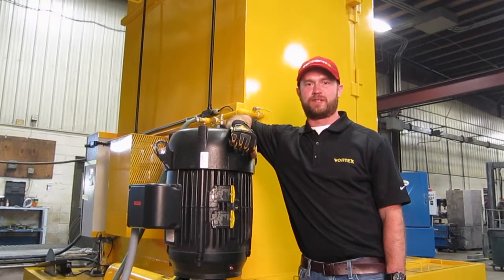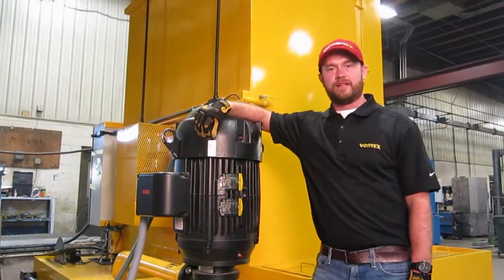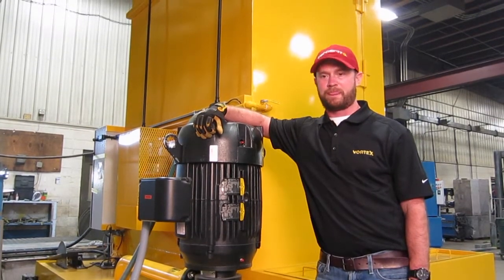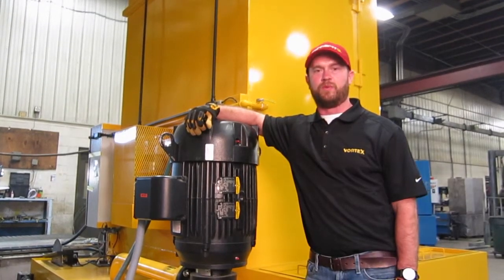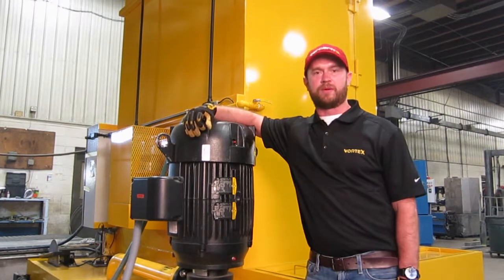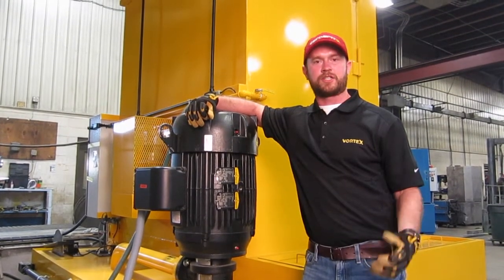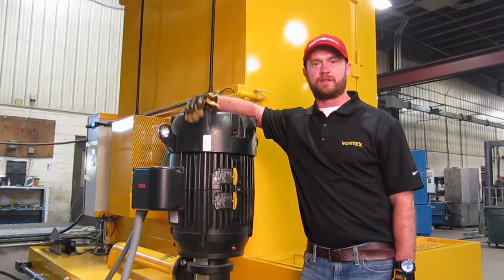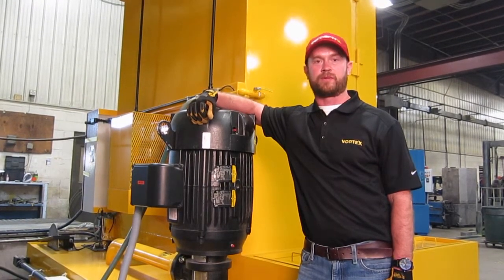Vortex Washer Pumps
Vortex Parts Washers are equipped with the highest horsepower pumps per model in the industry. They are specifically engineered to outperform other parts washers with less maintenance. Vortex Parts Washers are neither designed nor intended to be the cheapest washers on the market but they are designed to be the most powerful, consistently producing outstanding results.